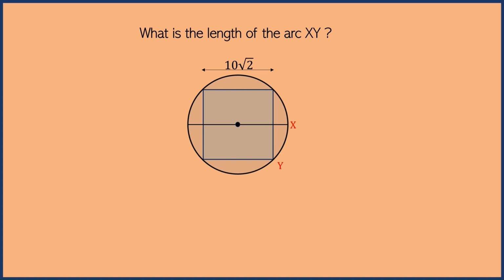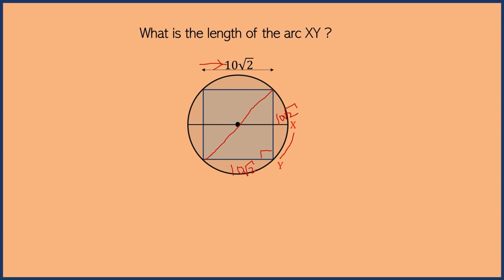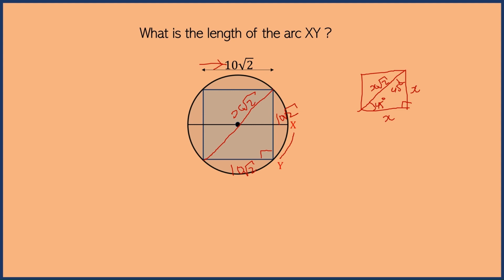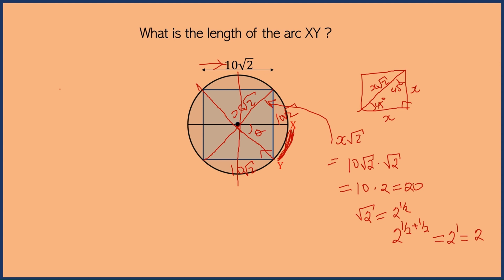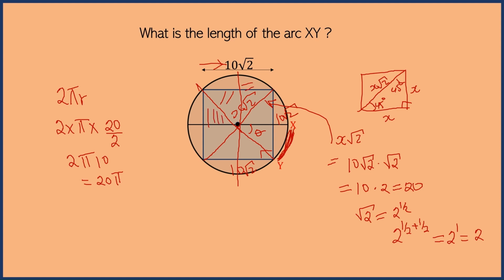Find the length of the arc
In this video, I show an example of how to find the length of an arc without using the measure of an arc formula